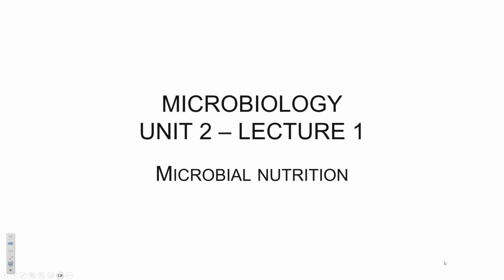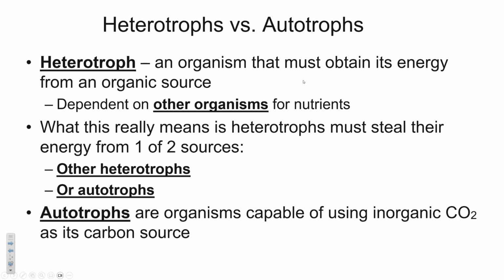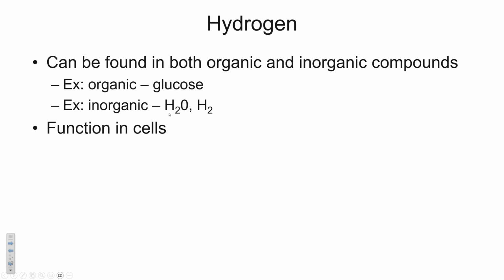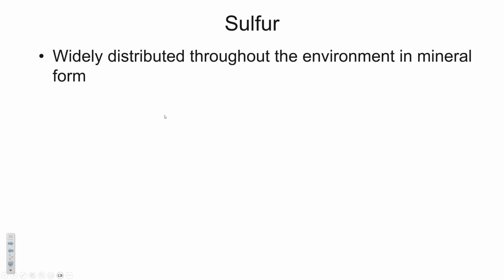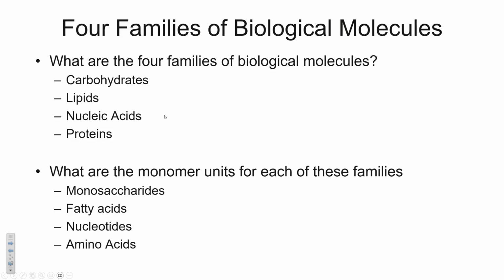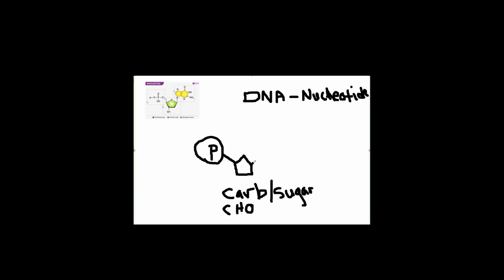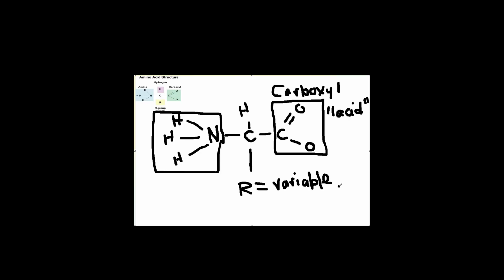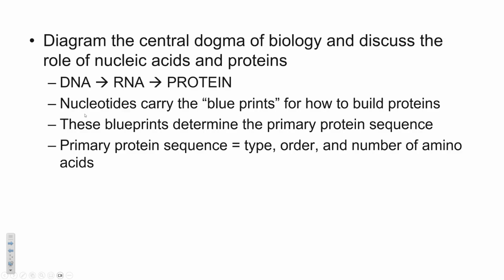Unit 2 - Lecture 1 - Microbial Nutrition